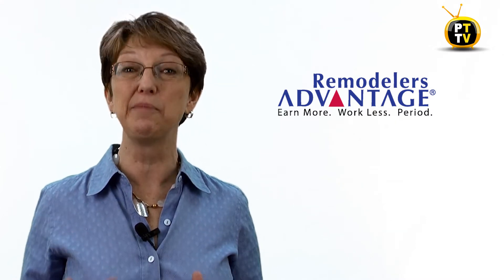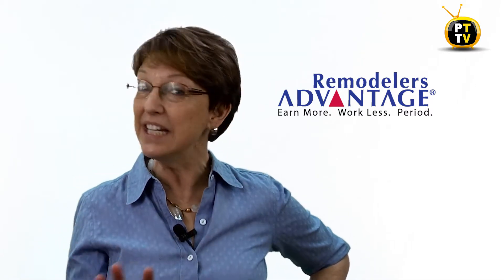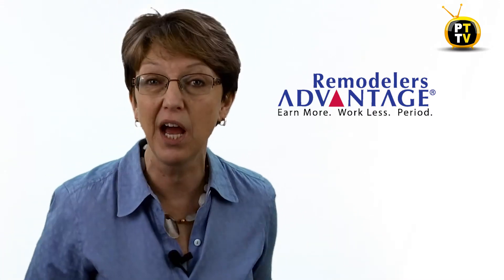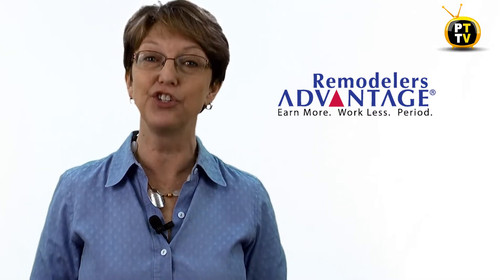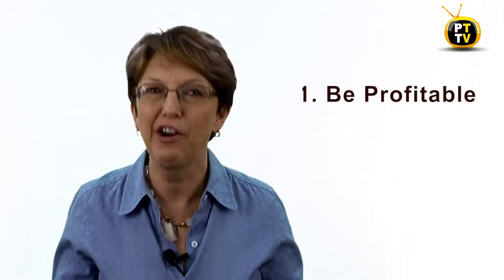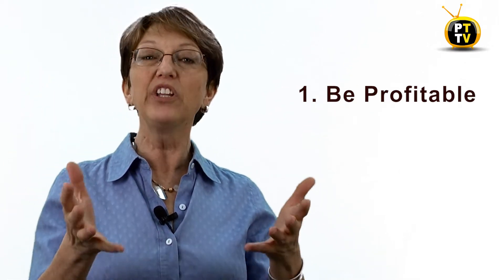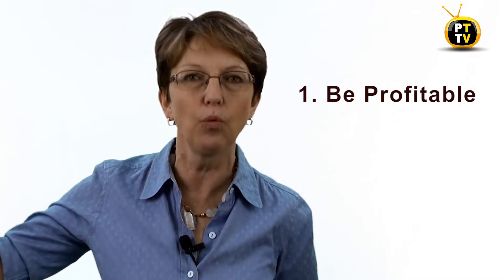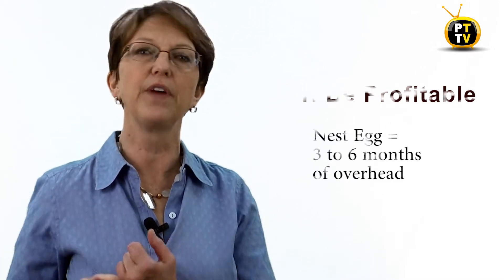How to Avoid Cash Flow Problems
To leave comments or ask questions, please visit this episode's